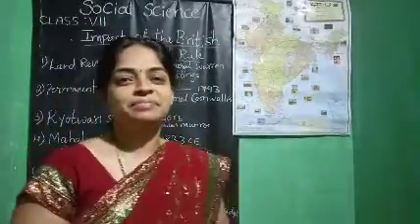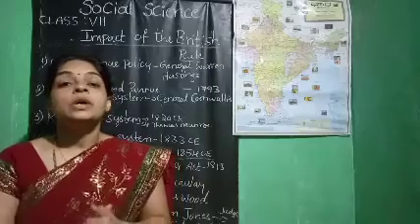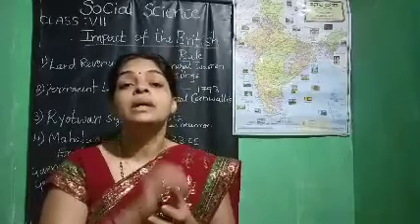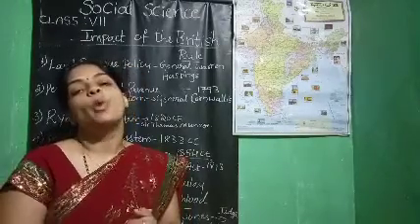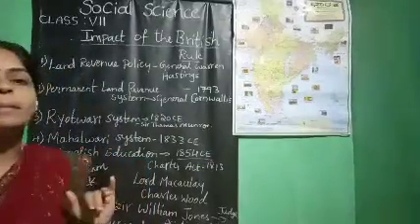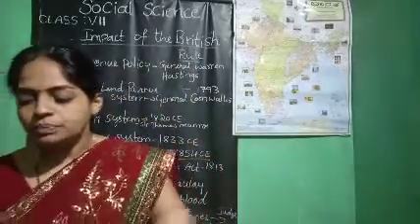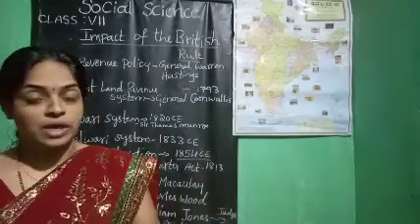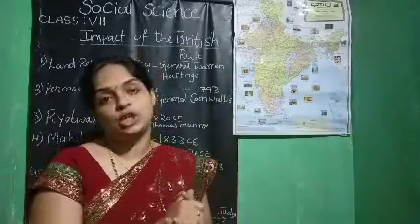Class 7th Impact of the British Rule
History_ Land  and education reforms